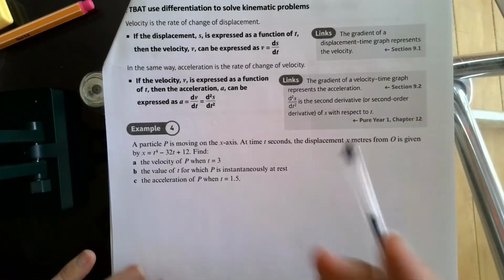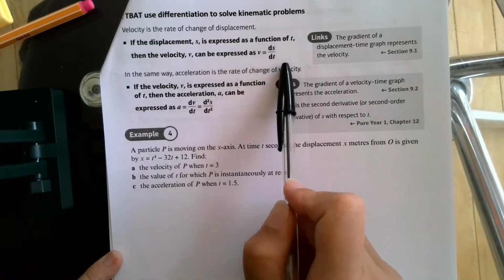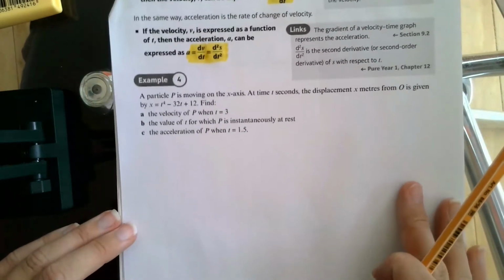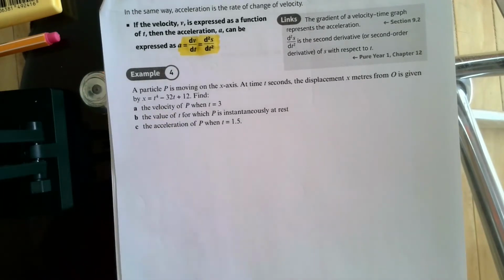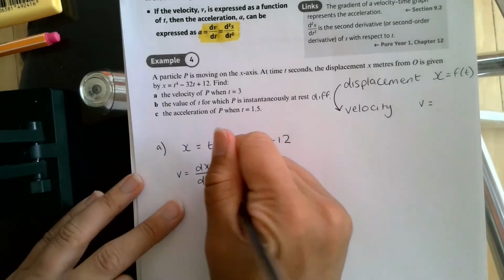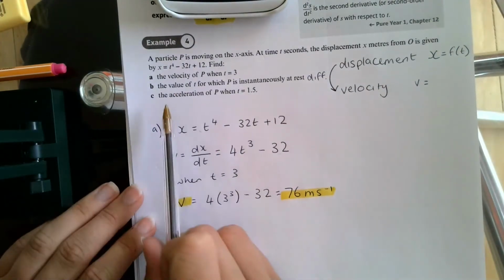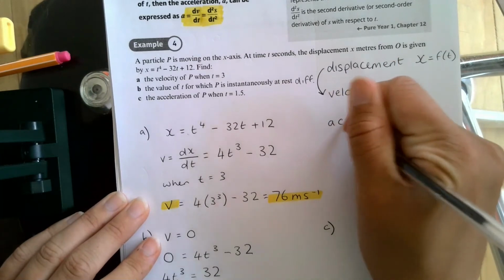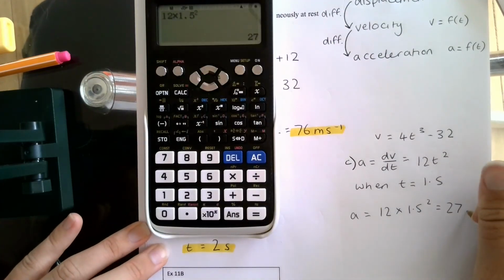LI: TBAT use differentiation to solve kinematics problems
Chapter 11 - Variable Acceleration

After watching this video, you should be able to have a go at exercise 11B. Email/comment if you've got any questions!